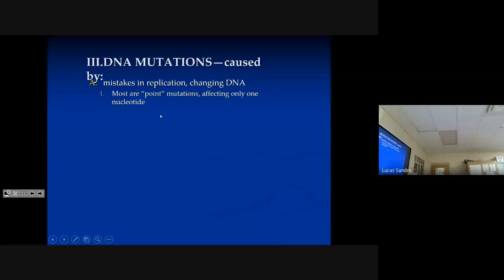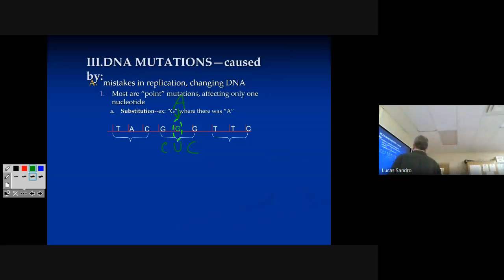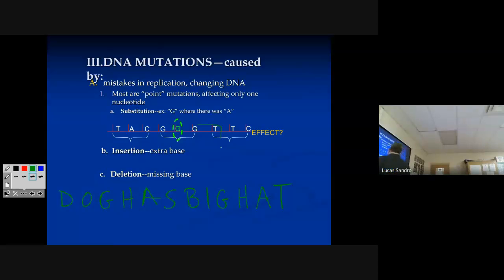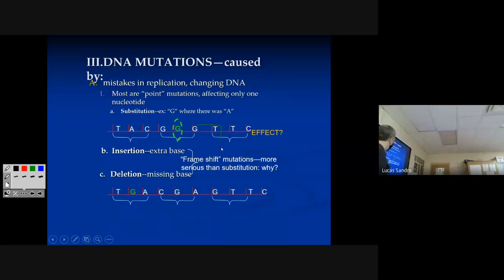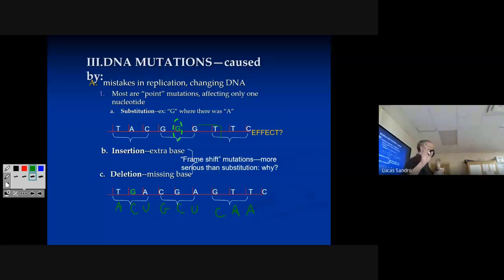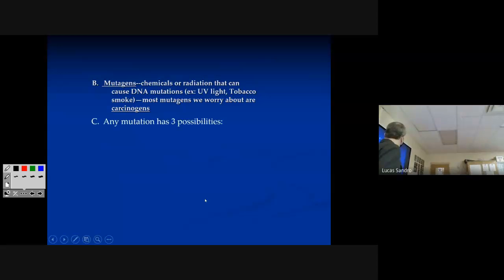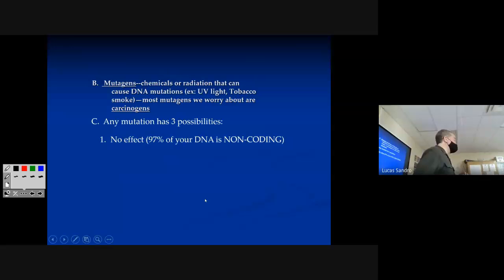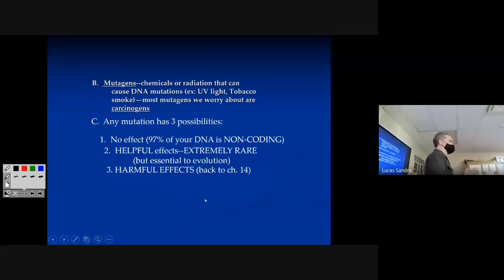Honors 3-5 Mutations